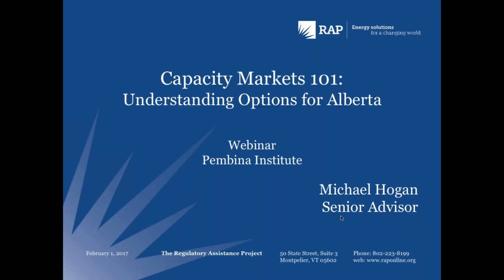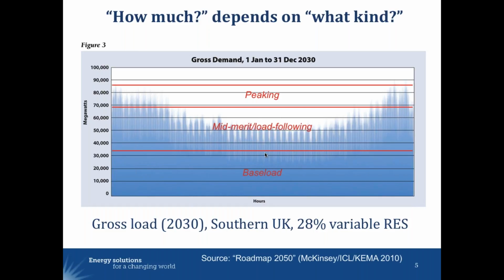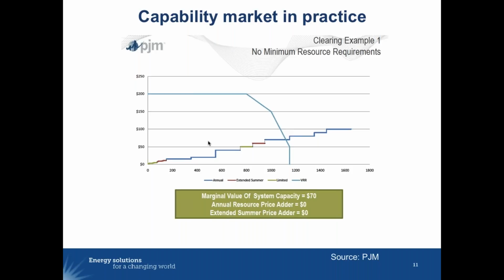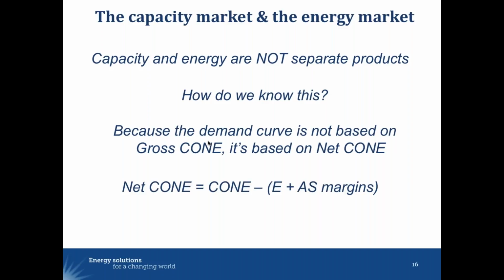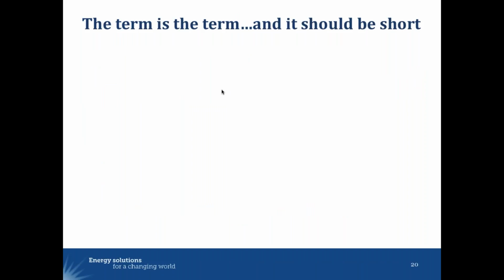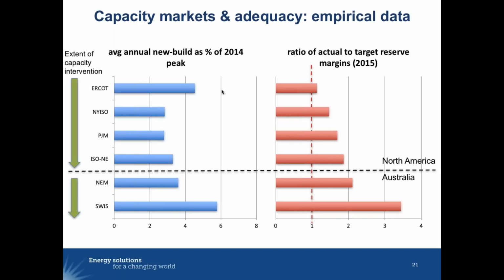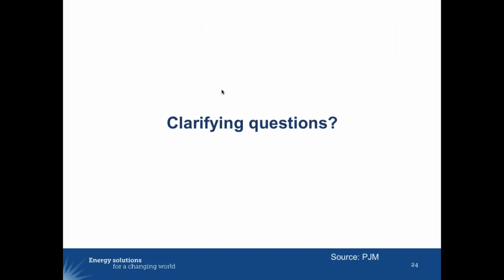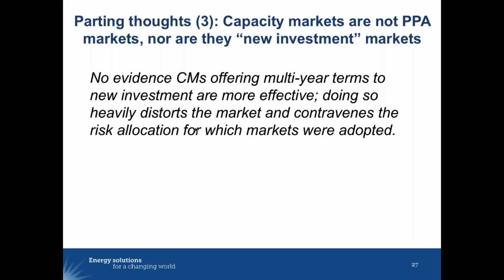Capacity Markets 101: Understanding options for Alberta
On February 1, 2017 the Pembina Institute hosted a webinar to explore what capacity markets are, key design principles and lessons learned from other jurisdictions.

The webinar was hosted by Sara Hastings-Simon, associate regional director, Alberta at the Pembina Institute, with a presentation by Michael Hogan, senior advisor at The Regulatory Assistance Project (raponline.org).